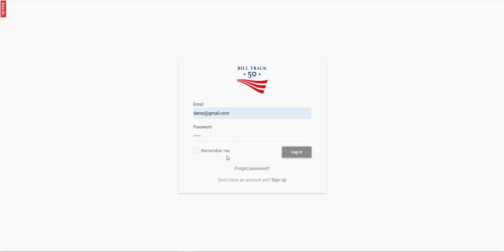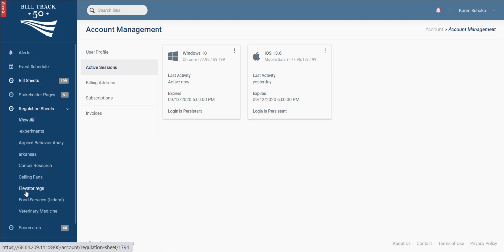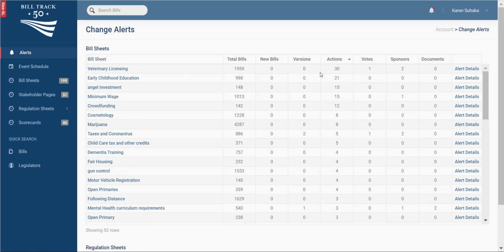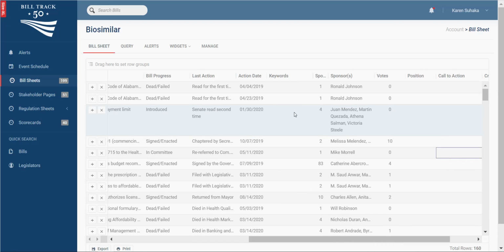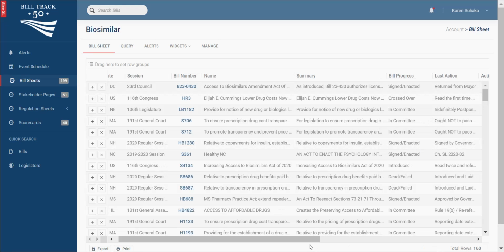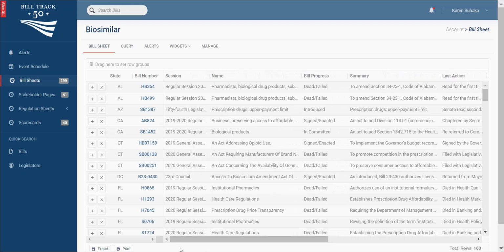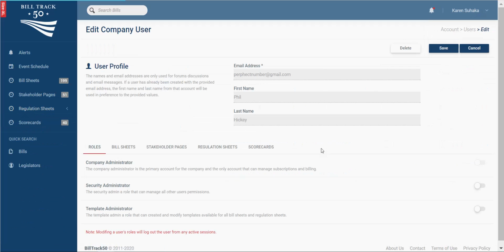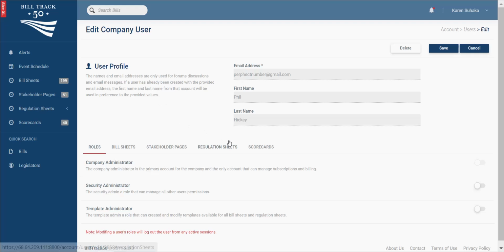BillTrack50 Tutorial - New Features Overview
A walk through the major new features in the new BillTrack50:
1) Persistent Sessions
2) Navigation Panel
3) Alert Summary Display
4) Upgraded Bill Sheet Grid
5) New Security Admin role for User Management